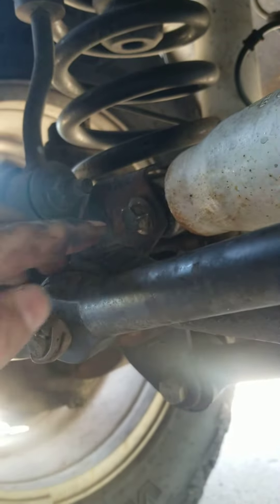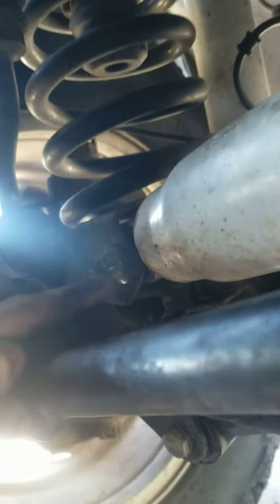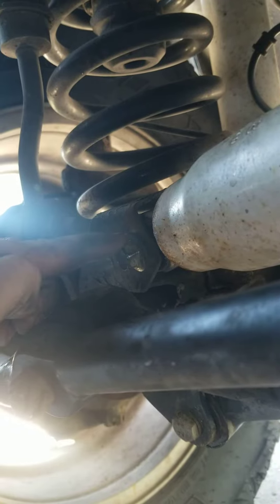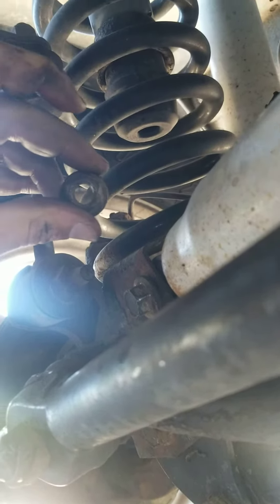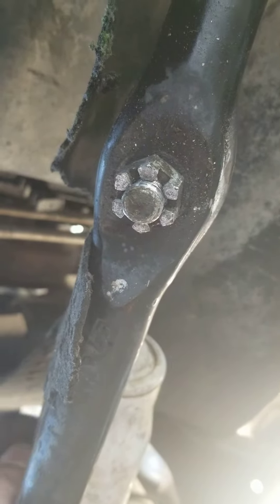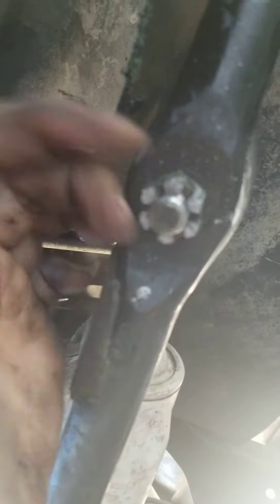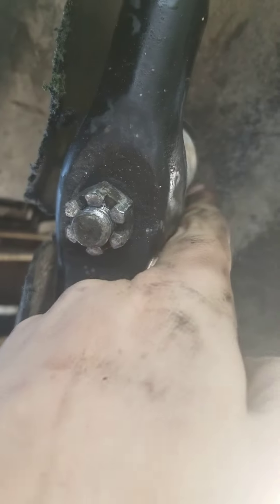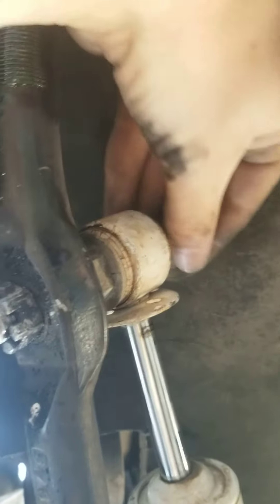98 Jeep Grand Cherokee